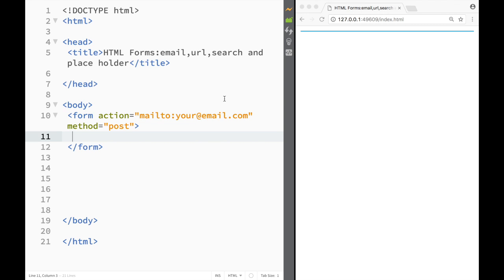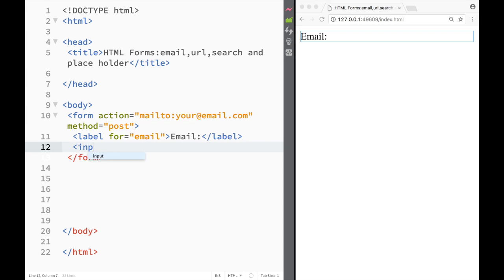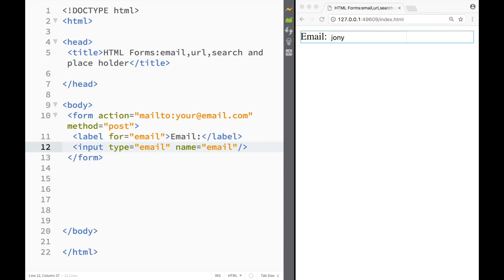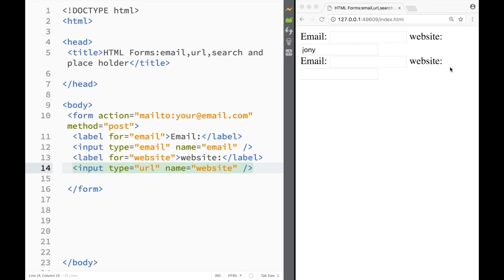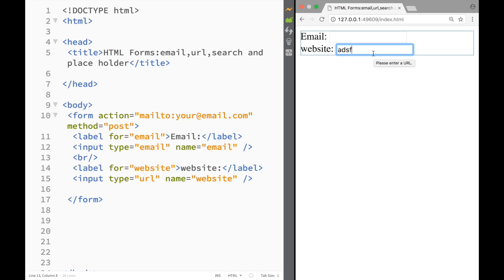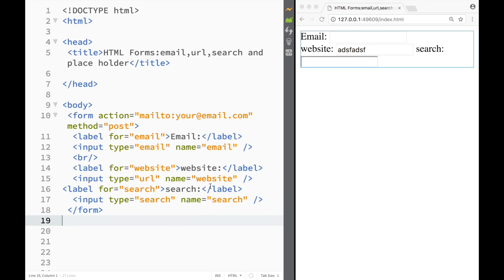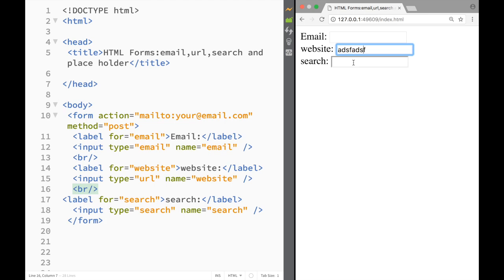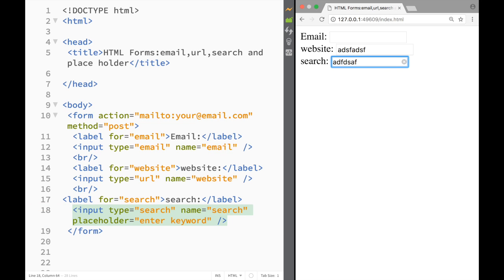HTML Tutorial for Beginners- HTML Email Url Placeholder Element